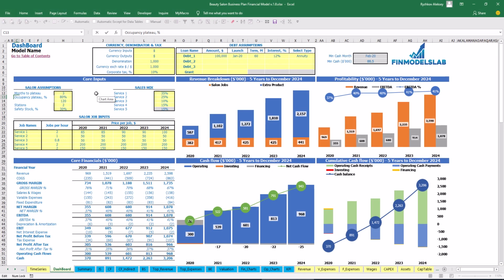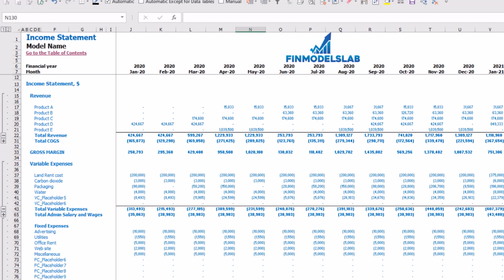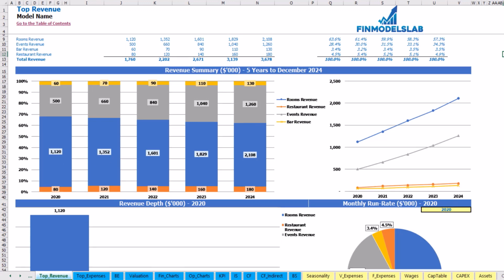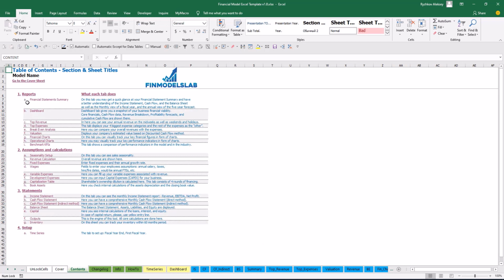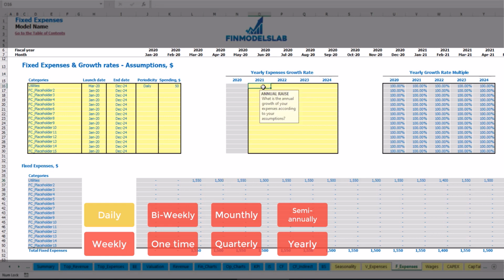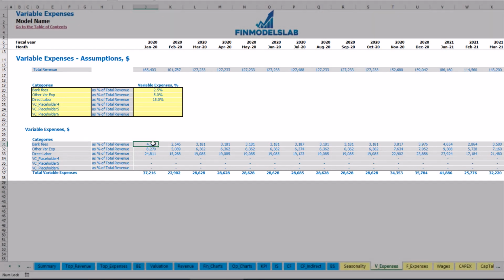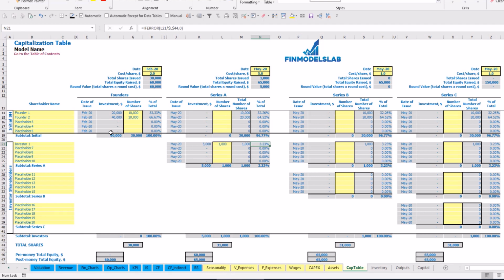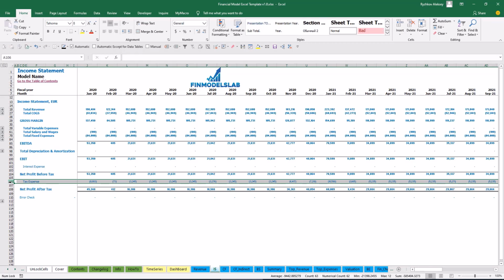Financial Model in Excel How To Guide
Salon Financial Model in Excel How To Guide